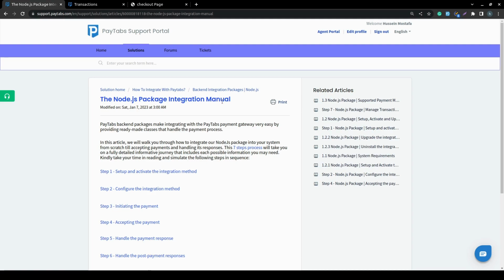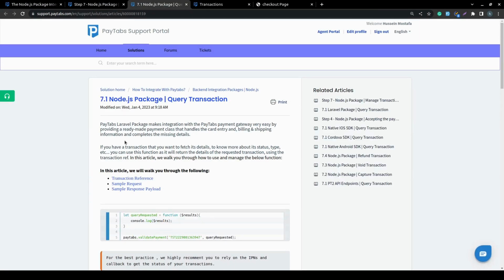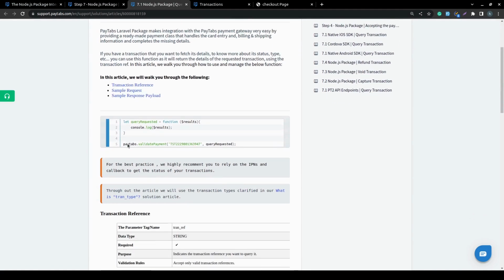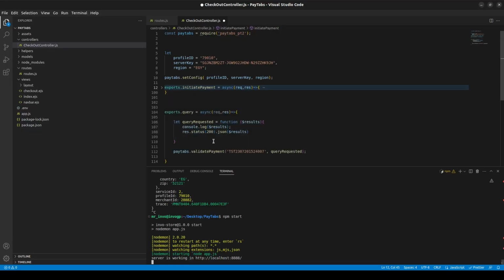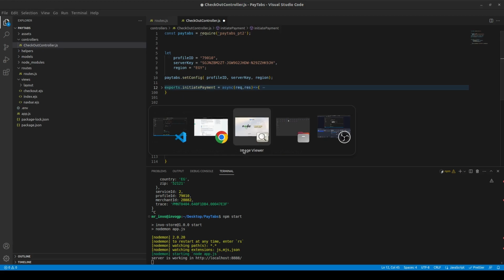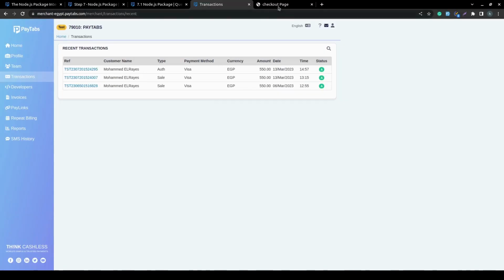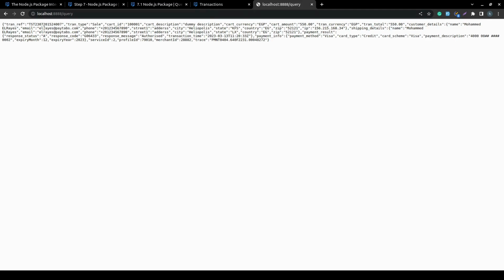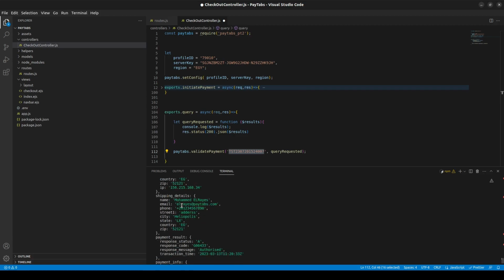INTEGRATIONS: Step 7 - Node.js Package | Manage Transactions | Query Transaction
This video is dedicated to walking you through how to fetch its details and know more about its status, type, etc... by using the query transaction endpoint, as it will return the details of the requested transaction.